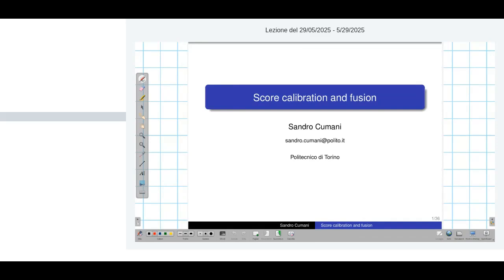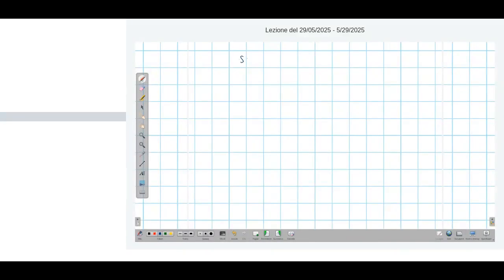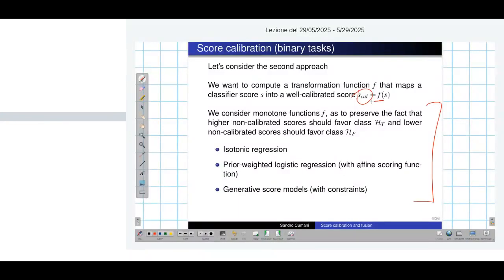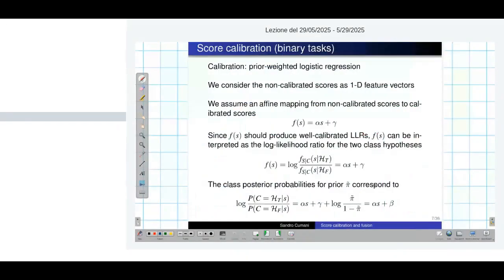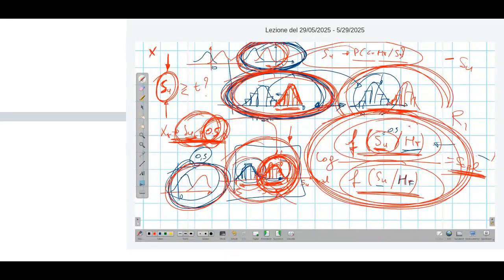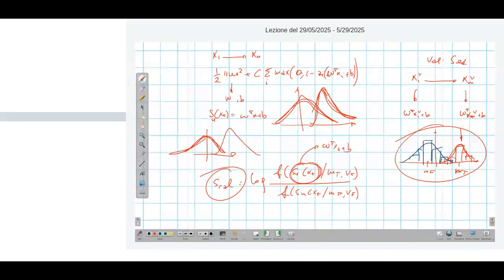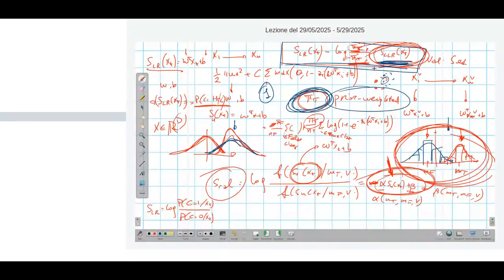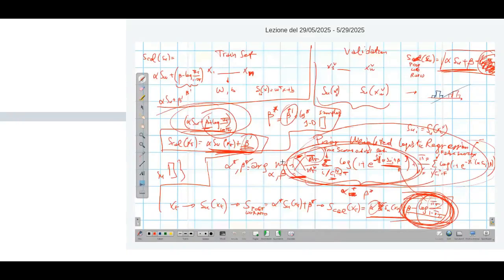Lecture - 29/05/2025 - Calibration and fusion part I